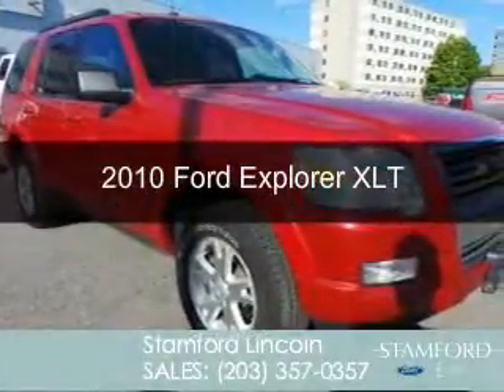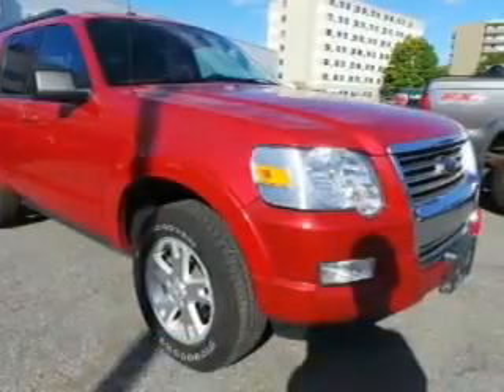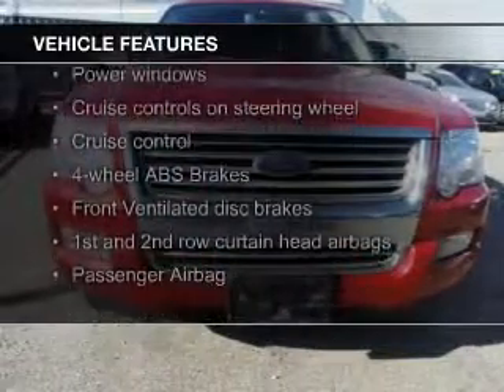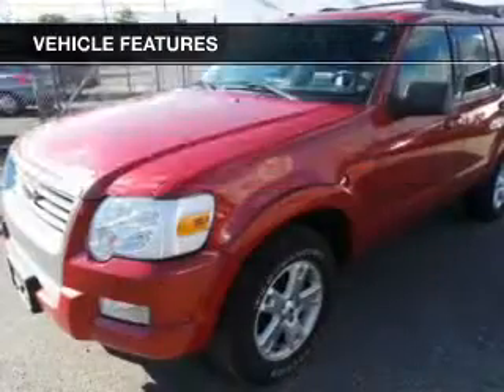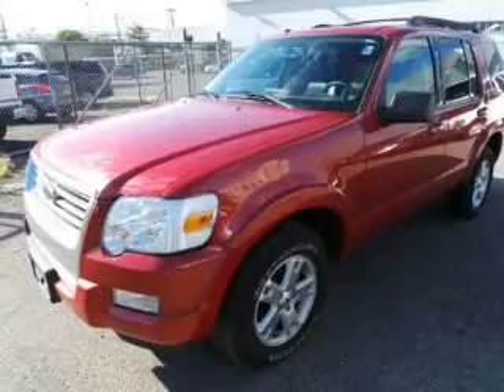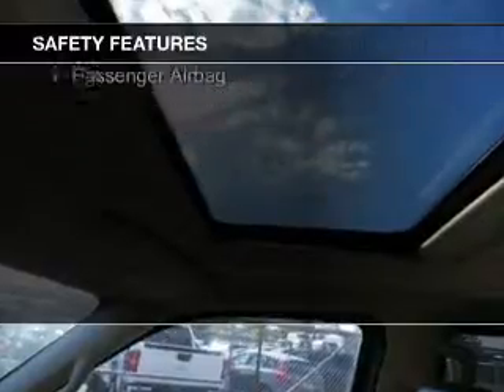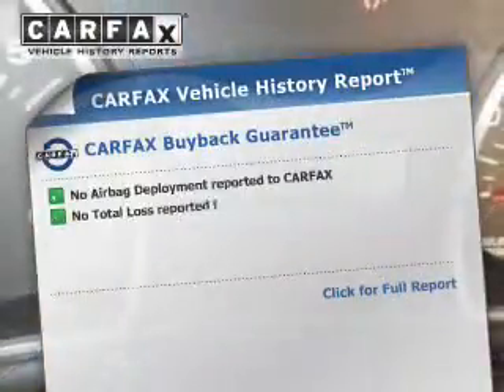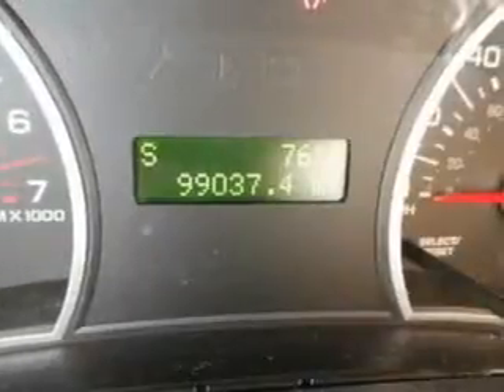2010 Ford Explorer - Stamford CT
Phone:
Year: 2010
Make: Ford
Model: Explorer
Trim: XLT
Engine: 4.0 liter 6 cylinder 12 valve
Transmission: Automatic
Color: Sangria Red Metallic
Mileage: 93305
Address:
212 Magee Avenue